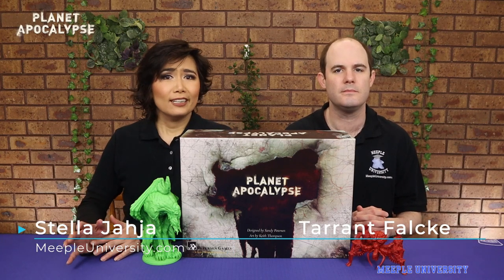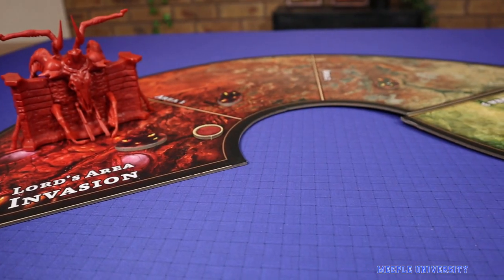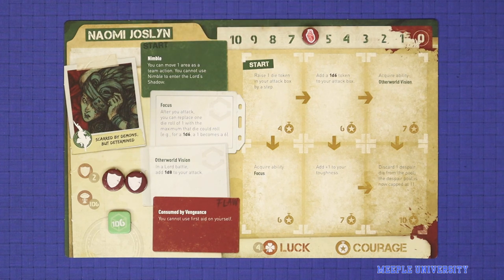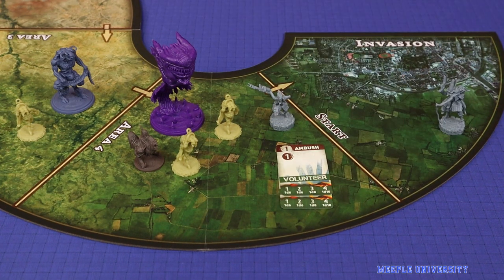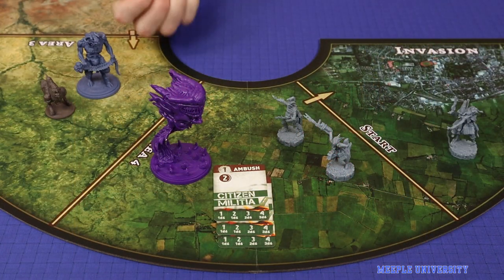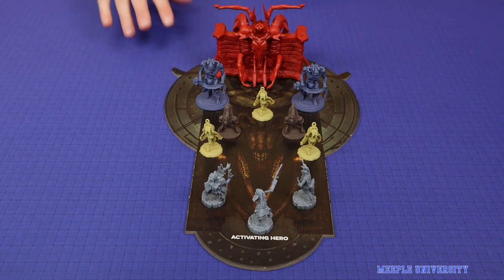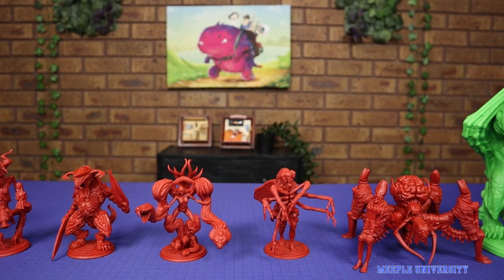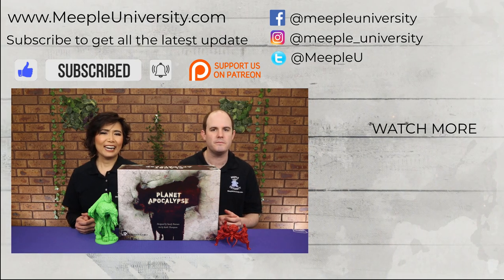Planet Apocalypse Board Game - Quick How to Play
What is Planet Apocalypse about? Here is a quick how to play video plus more, to give you an overview of the game.

INDEX
00:00 Start & introduction
00:49 Game overview

How to Play (on The Dice Tower) - COMING SOON

Check out Planet Apocalypse on Kickstarter (2nd campaign) - COMING SOON